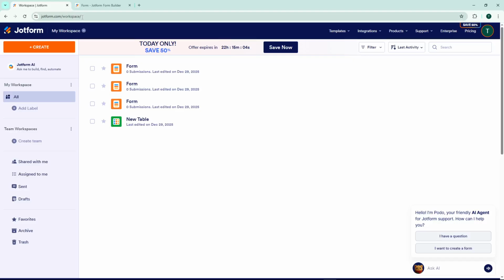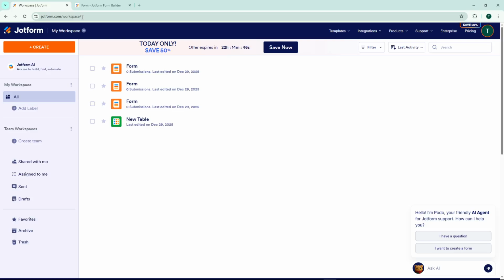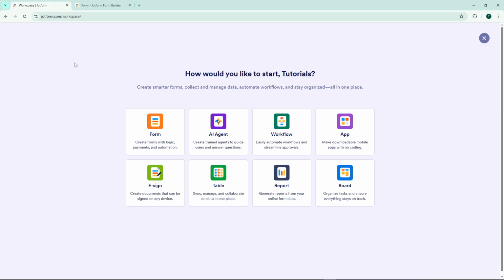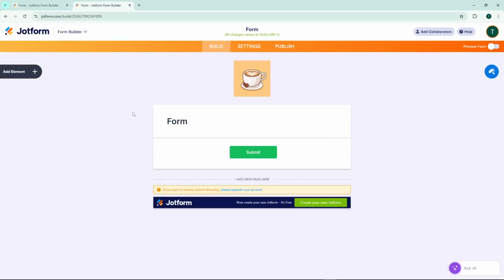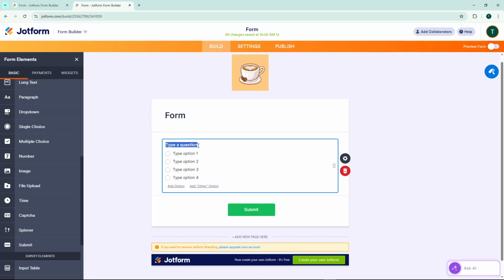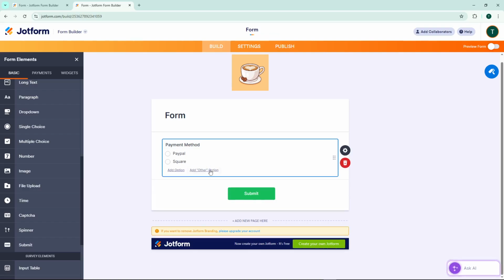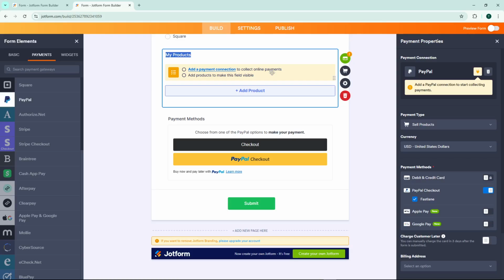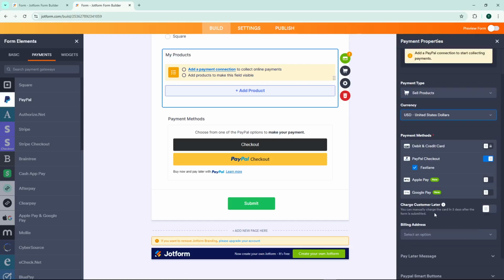How To Accept Multiple Payment Methods With Jotform (Tutorial 2026)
Along the way, you'll learn Jotform multiple payment options setup, enable various payment methods Jotform, integrate multiple payment gateways Jotform, add different payment types Jotform forms, Jotform payment collection tutorial, setup diverse payment options Jotform, how to accept several payments Jotform, Jotform form payment integration guide, configure multiple payment processors Jotform, accept more than one payment Jotform, Jotform payment method integration, tutorial for Jotform multiple payments